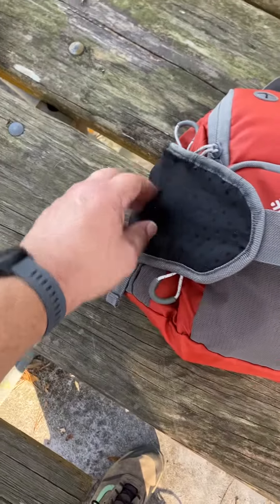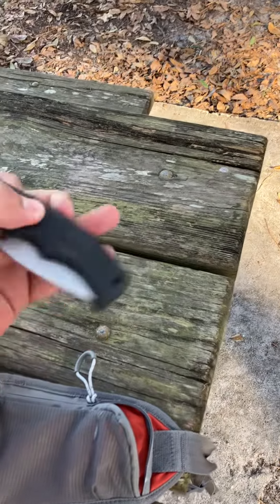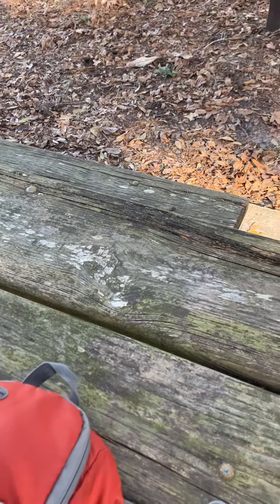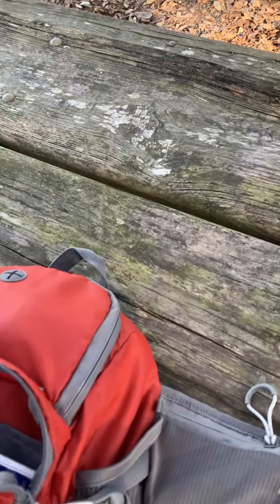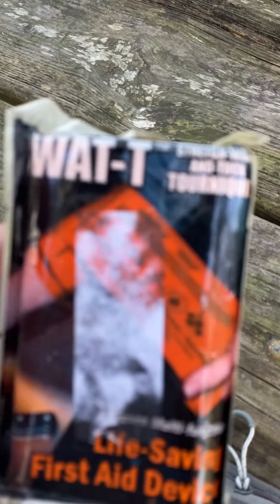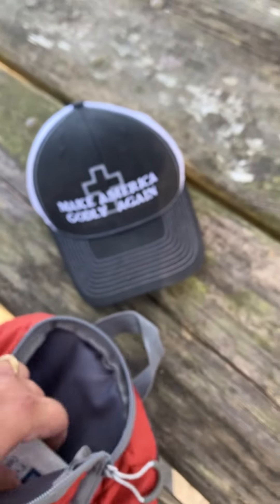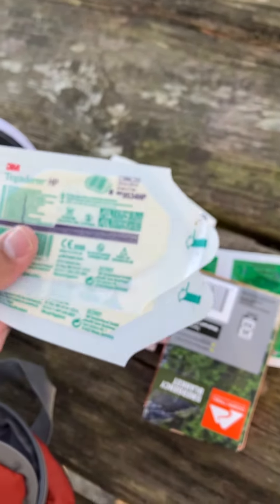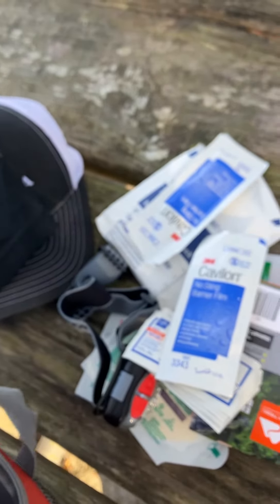What I carry in my Hip-Pack